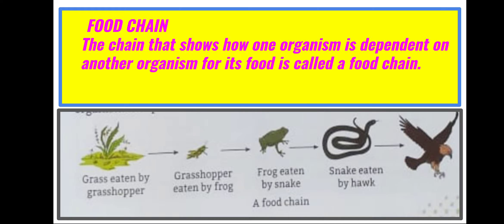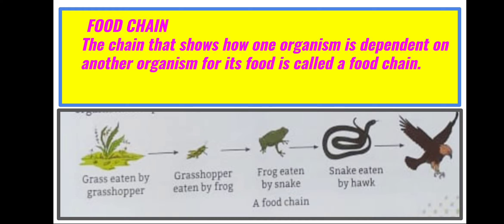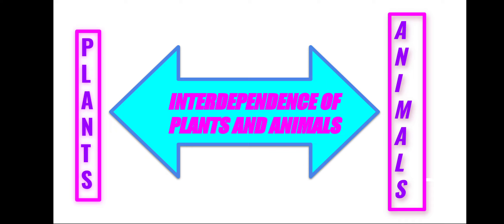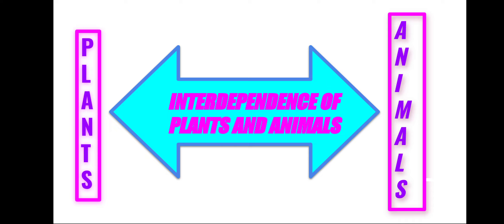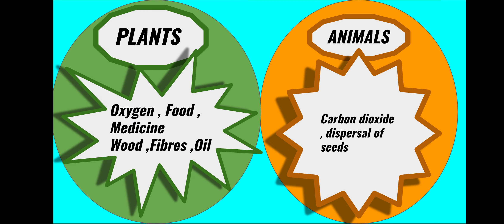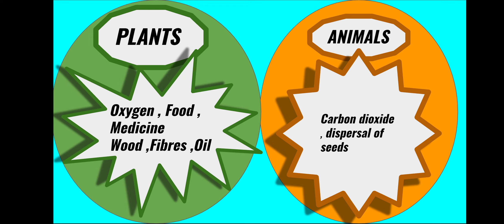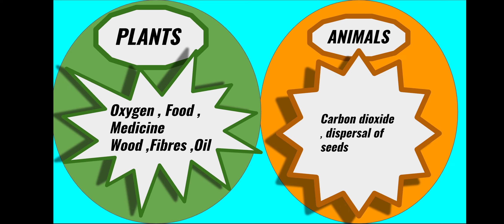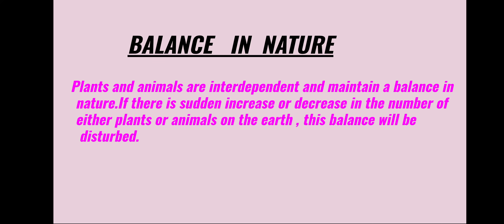Food Chain , Interdependence of Plants and Animals